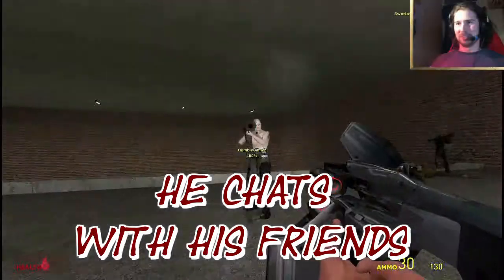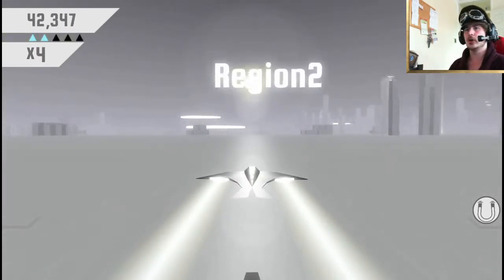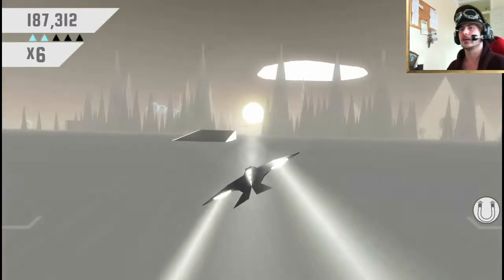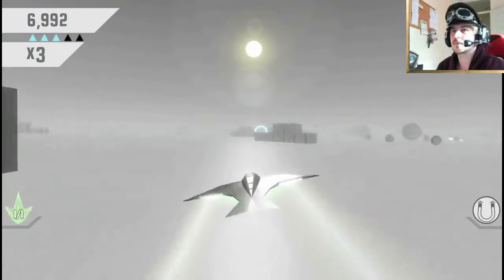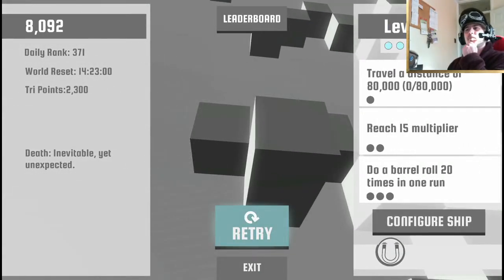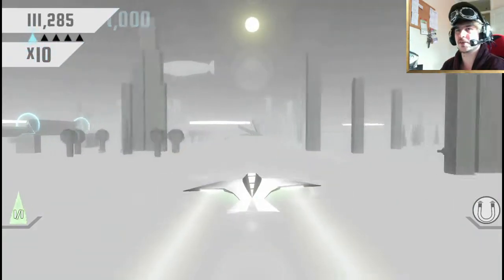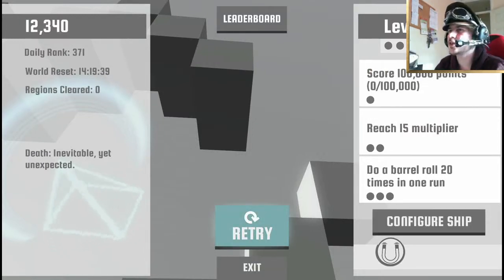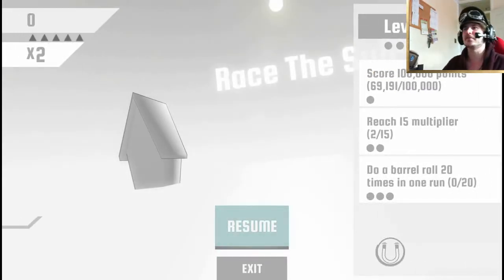Race the Sun | NOT TOO BRIGHT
I go very fast and crash.

Backing tune:
OUTRO:
Frostfire - Binding Hearts